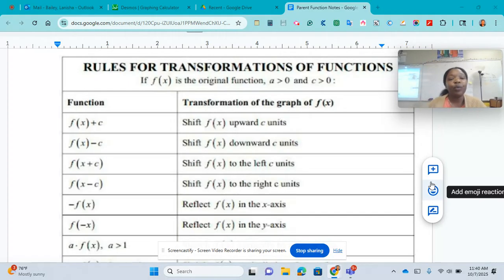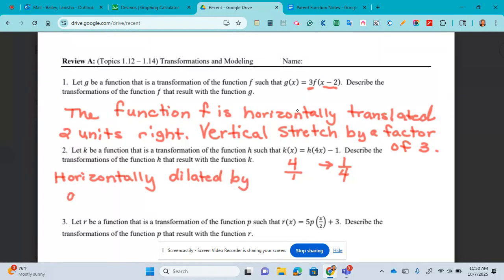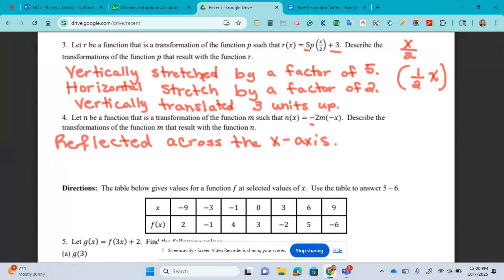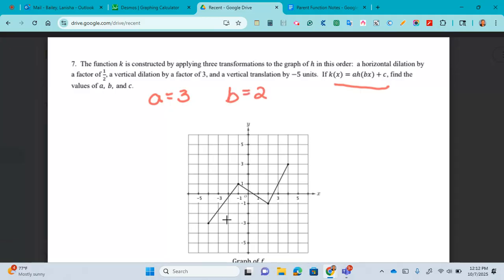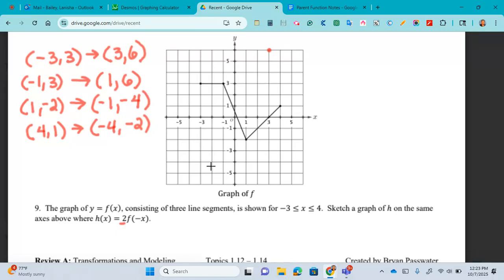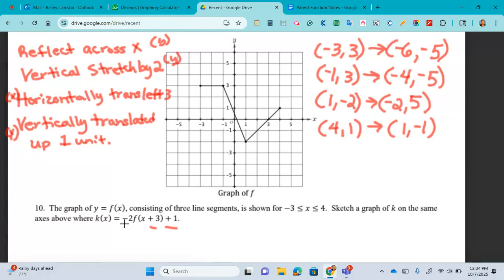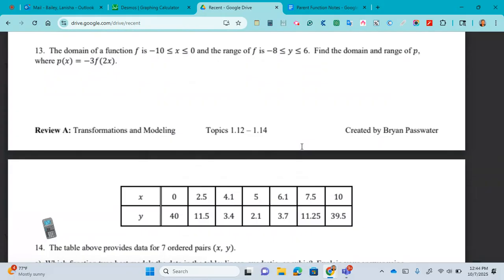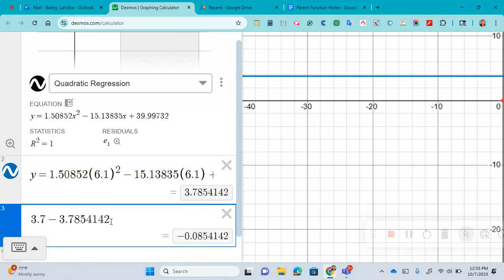Understanding Function Transformations in AP Pre-Calculus Math